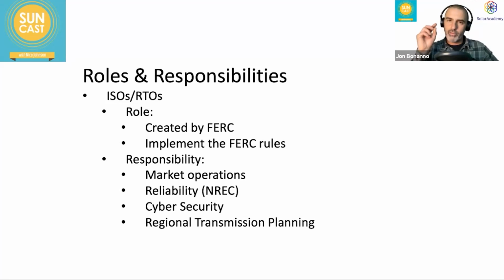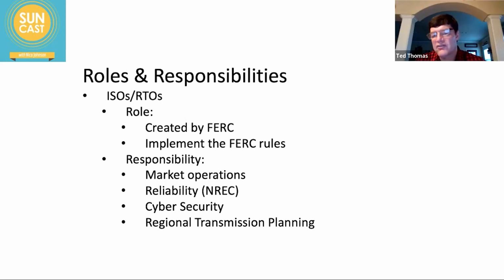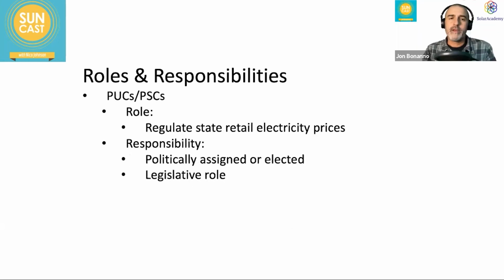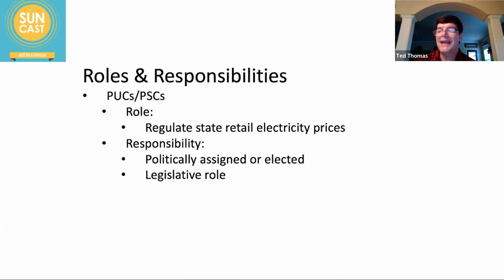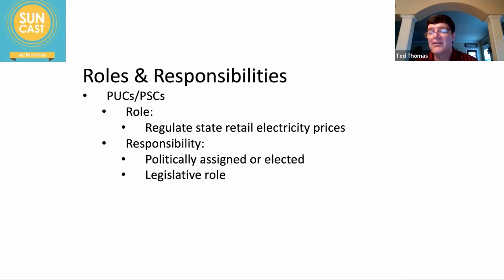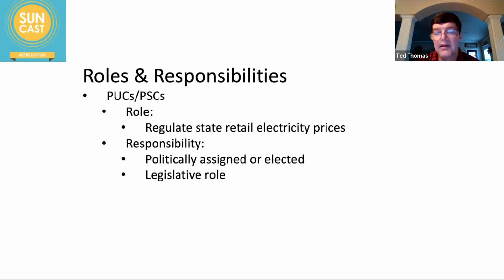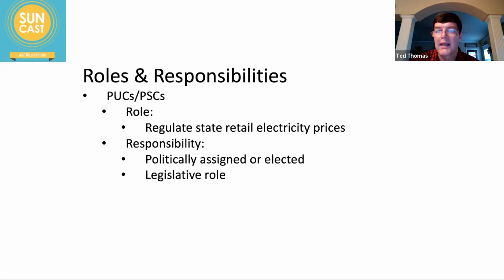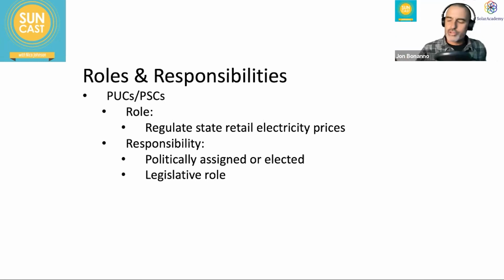The Relationship and Responsibilities between ISO, RTO, and PUC/PSC